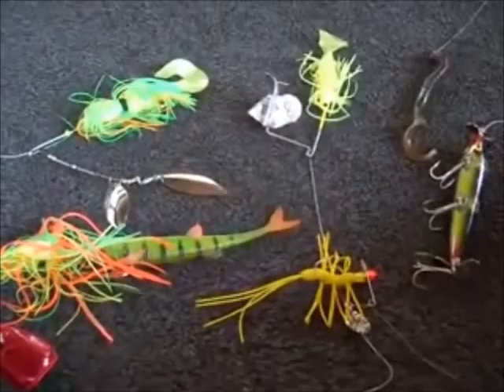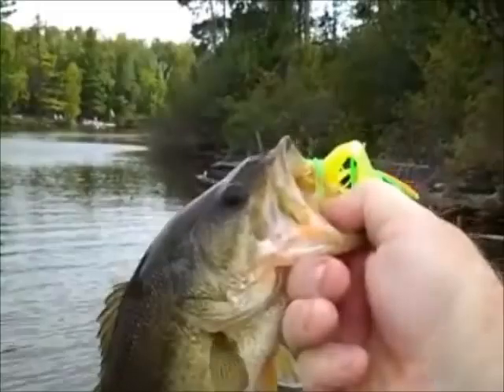Lure Challenge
Fishing six different lures on the same night for bass and northern.